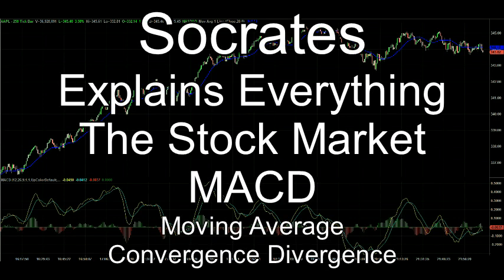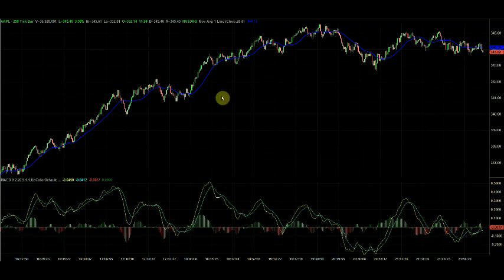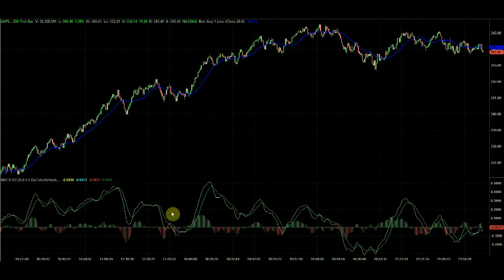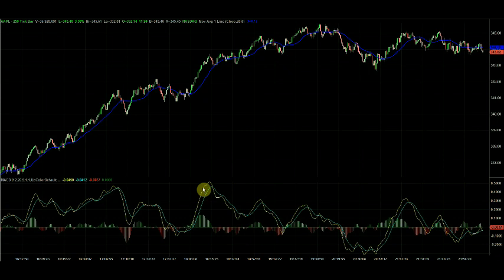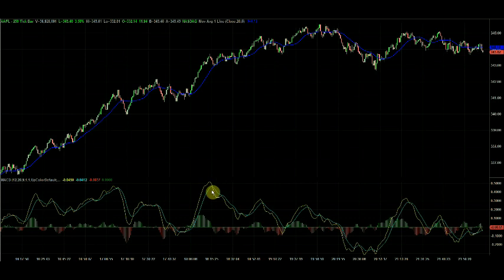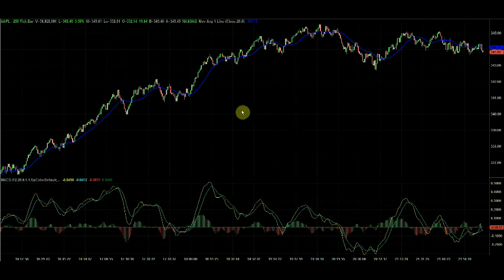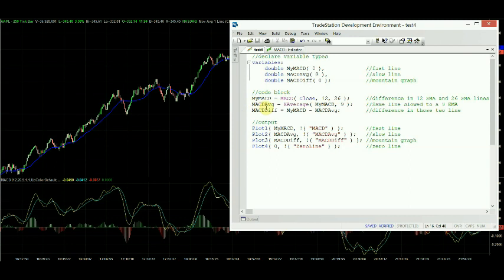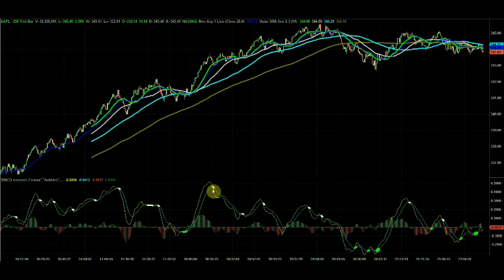How to Use the MACD for Stock Market Technical Analysis. The Moving Average Convergence Divergence.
How to Use the MACD for Technical Analysis of the Stock Market. The Moving Average Convergence Divergence indicator was written by Gerald Appel in the late 1970's and is one of the first computerized indicators. Prior to the development of computers, traders used to make paper charts after each day's trading was done. The 1980's changed all that. We look at how Simple Moving Averages are used to calculate the MACD and how to interpret what it shows.